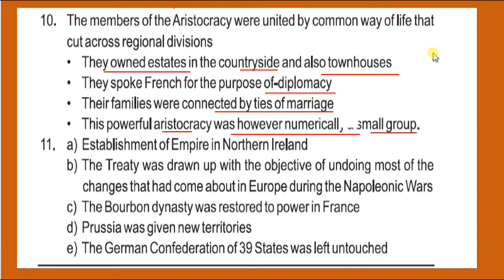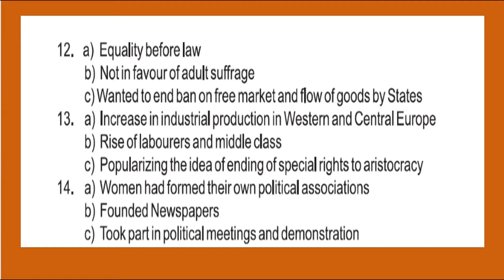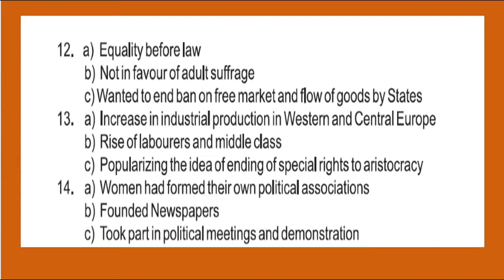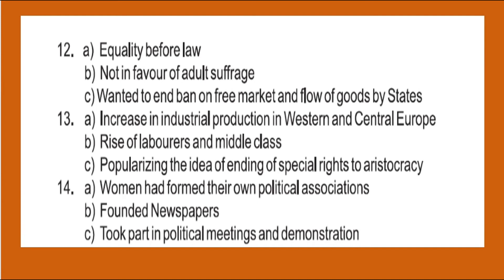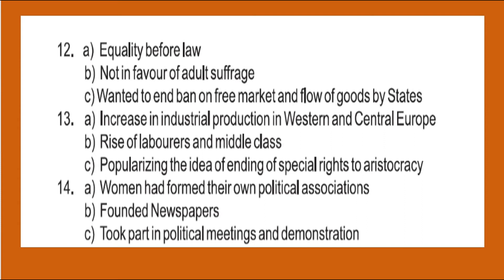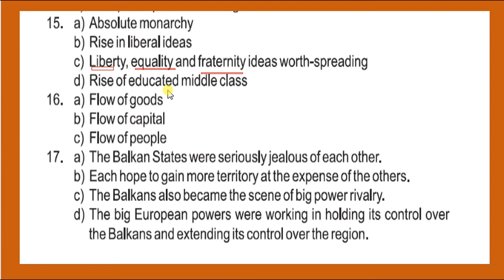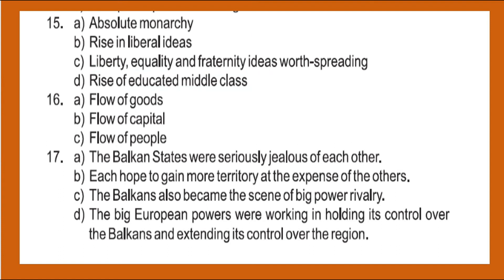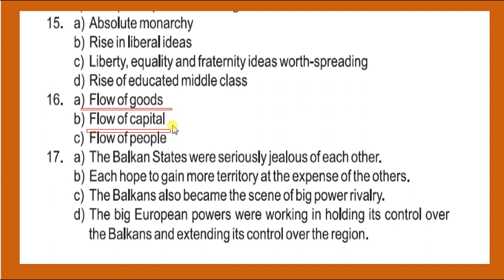CLASS 10 ,Question and Answer ,Rise of Nationalism in Europe.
3 and 4 marks question related to the chapter